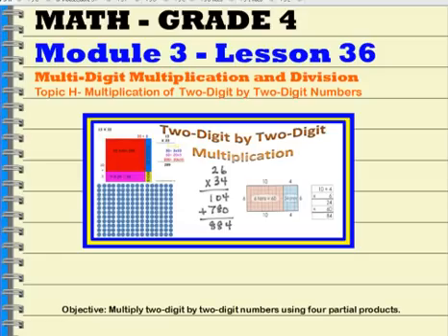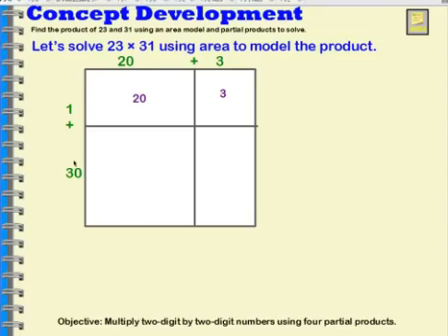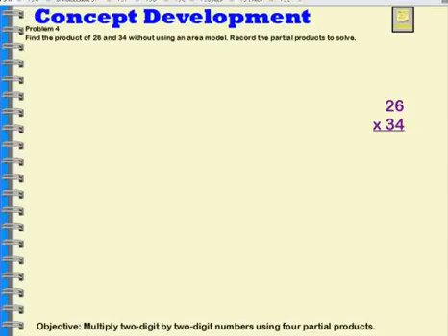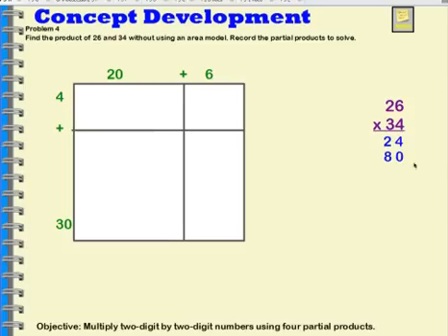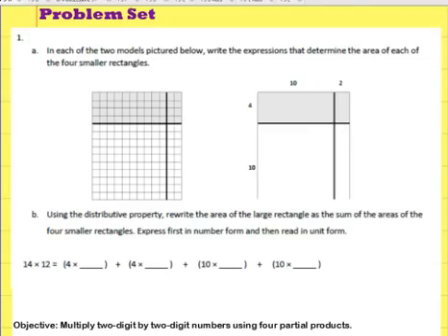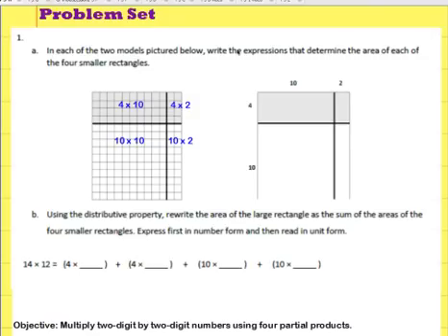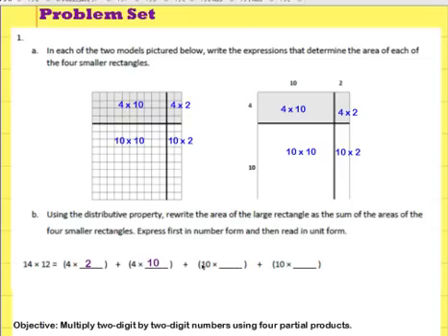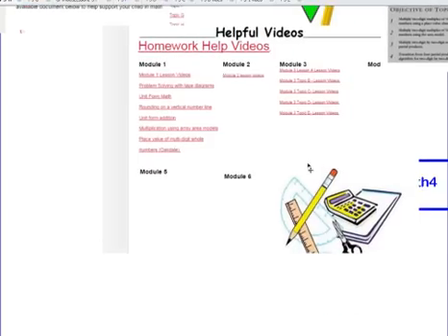Grade 4 Mod 3 Lesson 36